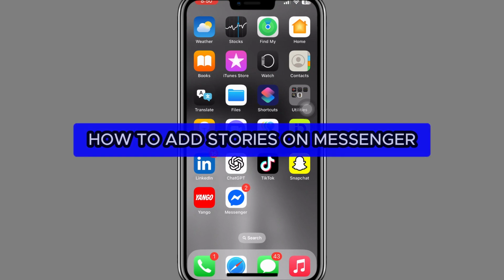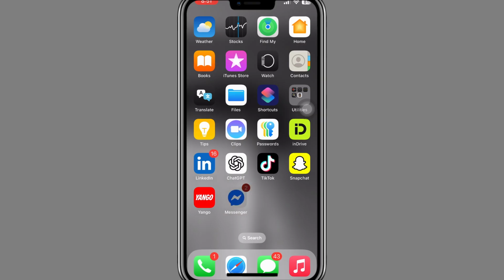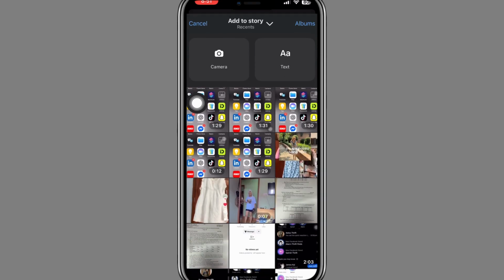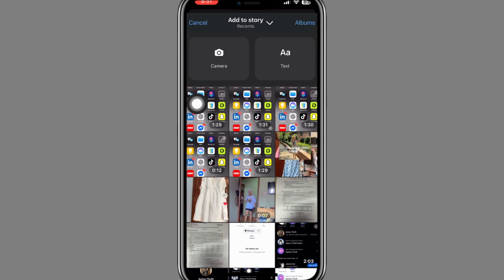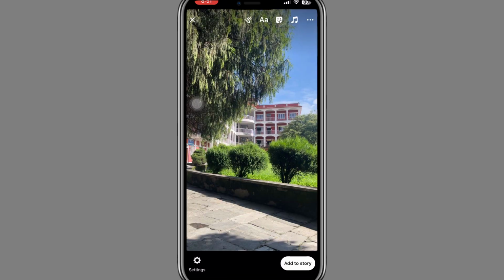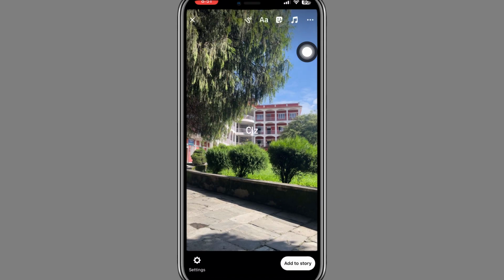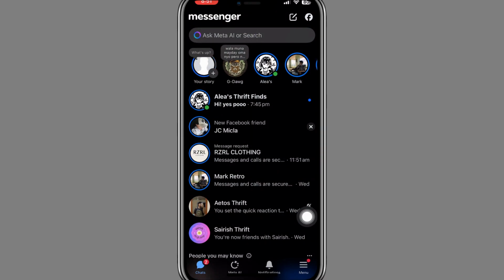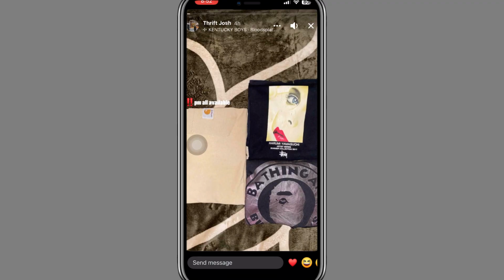How to Add Stories on Messenger 2025?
Want to share moments with your friends on Messenger? Learn how to add stories on Messenger easily using your Android or iPhone. This guide walks you through selecting photos or videos, adding text, stickers, or effects, and posting directly to your Messenger story.